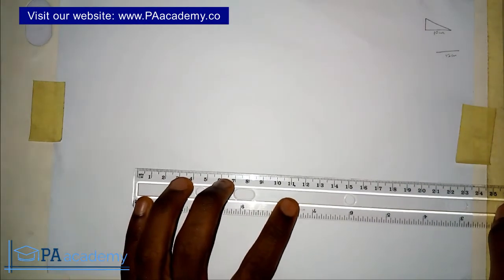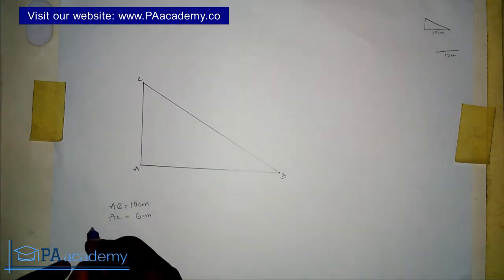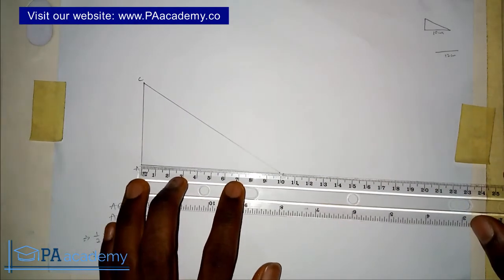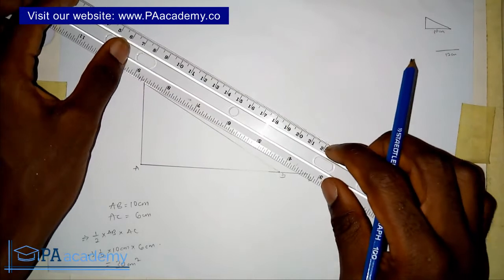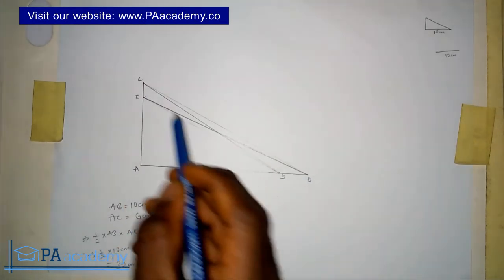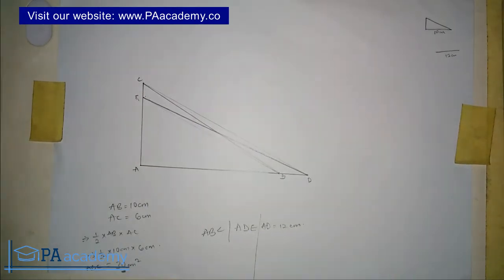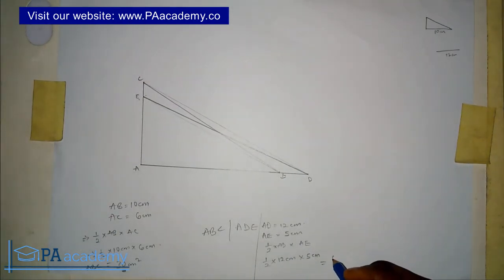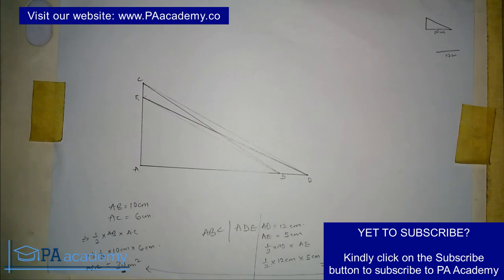How to Construct a TRIANGLE Equal in Area to a Given Triangle BUT with Different Length (WITH PROOF)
In this video, I will show you How to Construct a TRIANGLE Equal in Area to a Given Triangle BUT with Different Length (WITH PROOF). Very simple and easy to do!

Thanks
PA Academy